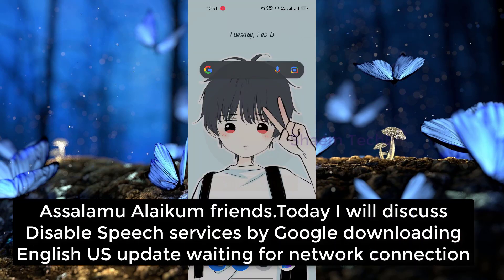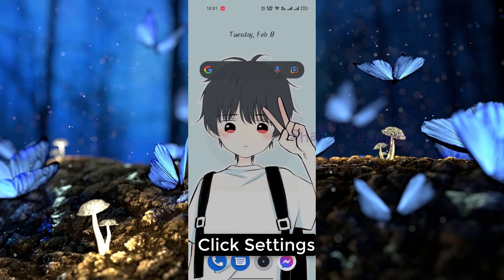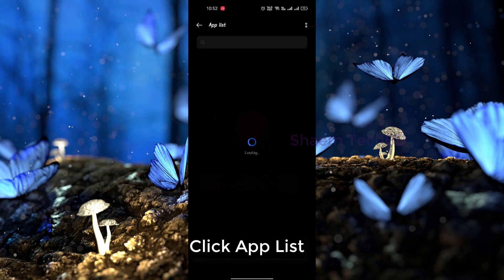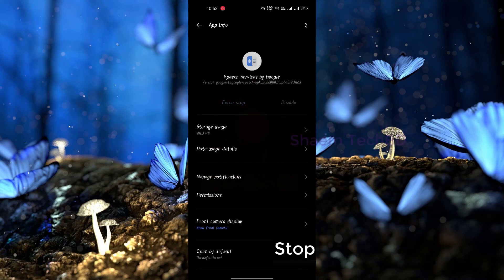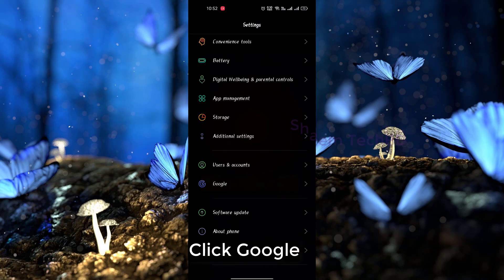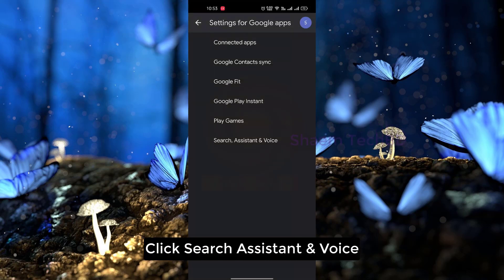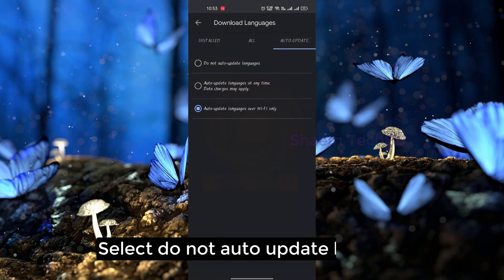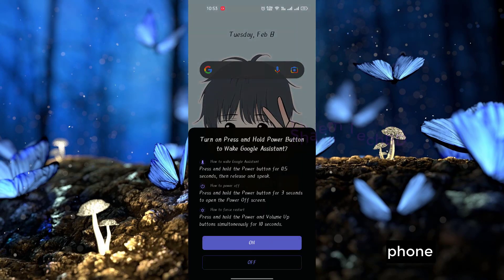Disable Speech services by Google downloading English US update waiting for network connection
1.ios emulator for pc
2.how to install windows 8.1 without product key
3.telegram email account
4.wechat unable to login 5-13
5.iphone emulator for pc
6.scanning and repairing drive c windows 10
7.wechat login problem
8.wechat server access failure
9.ipadian
10.unusual network or device environment wechat
11.install windows 8.1 without product key
12.server access failure wechat
13.how to install windows 8 without product key
14.phonepe automatic close problem
15.hid compliant touch screen missing
16.ios emulator for windows 10
17.kernel mode heap corruption windows 10
18.how to remove email from telegram
19.keyboard light not working
20.telegram check your email
21.check your email telegram
22.error memory configured incorrectly please enter setup for memory information details system halted
23.telegram two step verification forgot password
24.wechat unusual network problem
25.windows 8.1 install without product key
26.ios emulator
27.telegram gmail login
28.wechat server access failure 1 501
29.cursor blinking problem in windows 10
30.capcut not installed problem
31.how to change email in telegram
32.windows 11 stuck on restarting
33.эмулятор ios на windows
34.phonepe auto back problem
35.telegram google account
36.emulator ios for pc
37.phonepe app closing automatically
38.capcut app not installed problem
39.how to remove gmail from telegram
40.telegram gmail account
41.telegram two step verification forgot password without email
42.scanning and repairing drive c windows 10 stuck
43.scanning and repairing drive c windows 10 stuck at 100
44.telegram email
45.telegram password forgot
46.error 87 dism windows 10
47.ios emulator for windows
48.capcut crash problem
49.how to change telegram email
50.telegram email login
51.how to fix wechat server access failure
52.how to remove login email on telegram
53.how to skip product key when installing windows 8.1
54.telegram gmail login problem
56.there isn't enough memory available to create a ramdisk device
57.windows 8.1 product key
58.capcut keeps stopping
59.sorry we're having trouble determining if your pc can run windows 11
60.telegram email ochish
61.ios simulator for windows
62.ipadian emulator for pc
63.laptop restarting long time windows 11
64.emulador de ios para pc
65.wechat server access failure 1 500
66.you didn't provide enough info for google to be sure this account is really yours
67.how to fix windows 11 stuck on restarting
68.telegram ochish gmail kod kelmasa
69.uc mini not working in android 12
70.telegramga email bilan kirish
71.how to remove email account from telegram
72.ios emulator for windows 11
73.scanning and repairing drive c 100 complete
74.telegram add email
75.capcut not opening
76.how to download windows 8.1 without product key
77.how to remove gmail account from telegram
78.apple emulator for pc
79.emulador de iphone para pc
80.ios emulator pc
81.kernel mode heap corruption
82.best ios emulator for pc
83.how to reset telegram password
84.wechat error 1 501
85.windows 8.1 without product key
86.capcut not working
87.how to login telegram without email
88.how to stop restarting laptop windows 11
89.instagram stories not showing up
90.thread stuck in device driver windows 10
91.uc browser not working
92.эмулятор ios на пк
93.google photos not showing pictures
94.telegram email surasa
95.two step verification telegram forgot password
96.0xc0000017
97.how to login telegram with email
98.how to recover telegram password
99.iphone emulator
100.instagram reels not scrolling